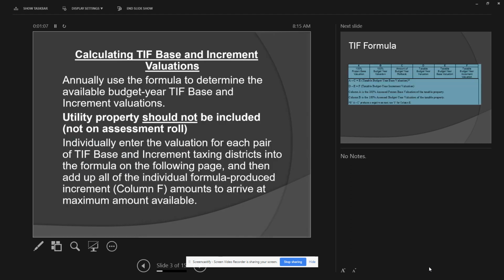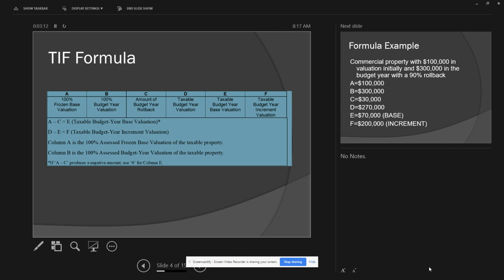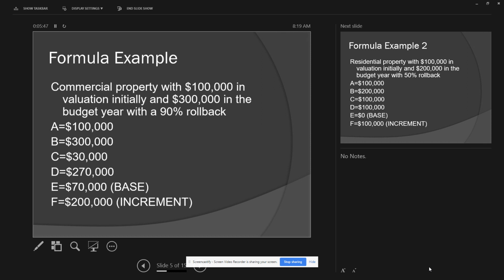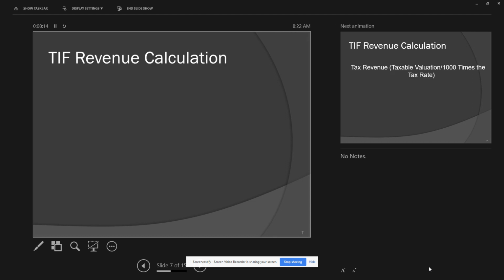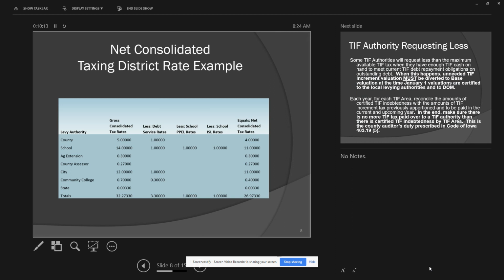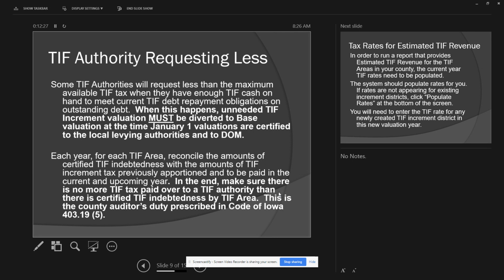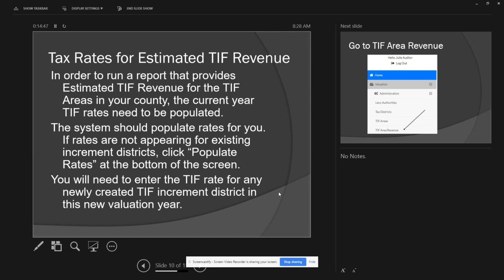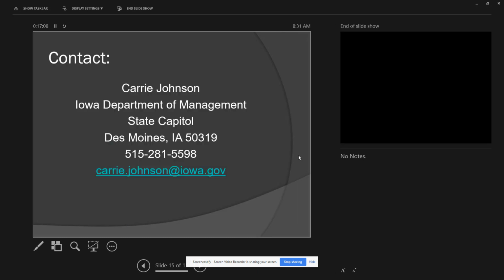2019 Valuation System TIF Administration Training - Part 4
TIF Valuation and Revenue Calculation